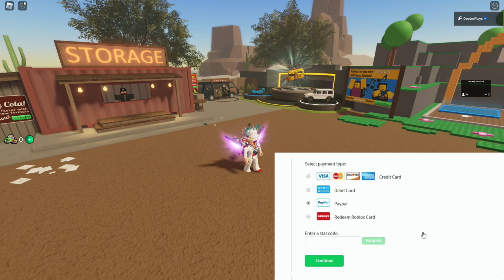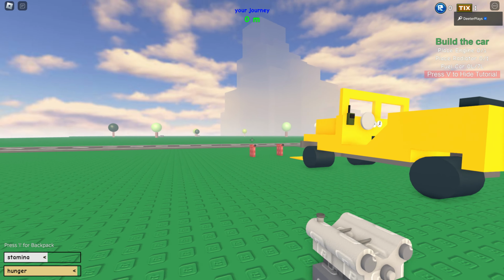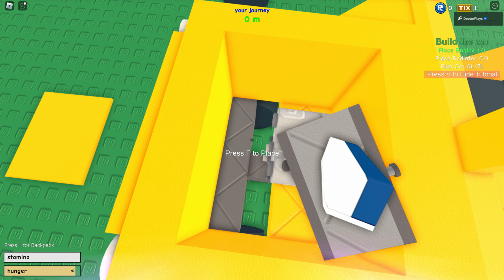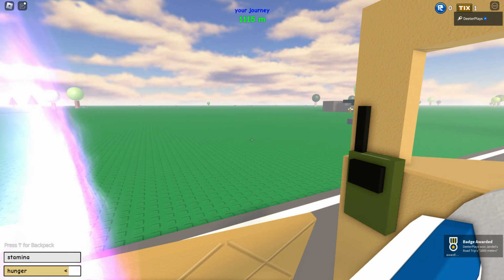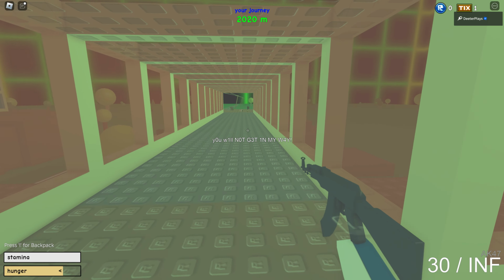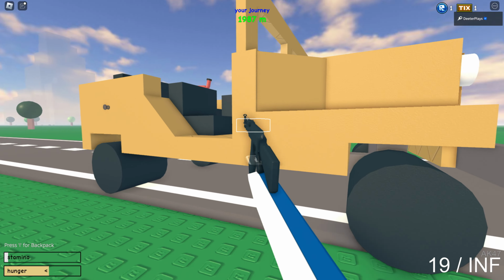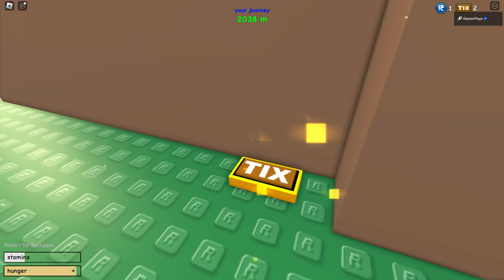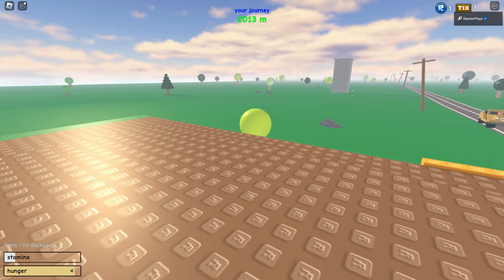[EVENT] How To Get TIX AND BADGES in DUSTY TRIP - Roblox The Classic Event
Token Quests:

Defeat 1x1x1x1’s Balls (2000M)
Make it Across Crossroads (4000M)
Defeat the Pirates (6000M)
Kill all the Zombies and Escape the Mansion (8000M)
Survive the Lava Floor and Defeat 1x1x1x1 (10000M)

Tix Quests:

Tix #1 (AT 0M - on the Table Inside Happy Home)
Tix #2 (AT 2000M - Inside the Frenzy Blue Building)
Tix #3 (AT 2000M - Red Tunnel Hill, Bottom)
Tix #4 (AT 4000M - Start of the Crossroads Bridge)
Tix #5 (AT 4000M - On the Crossroads, Before Ramp)
Tix #6 (AT 6000M - Next to a Barrel, 2nd Ship)
Tix #7 (AT 8000M - Behind the Haunted Mansion)
Tix #8 (AT 8000M - 2nd Floor, Bedroom Table)
Tix #9 (AT 10000M - Left Building’s Basement)
Tix #10 (AT 10000M - Right Building’s Basement)

⭐ Use the Video Star code "DEETERPLAY" when purchasing Robux or Membership on Roblox to help support the channel. (by using my star code Roblox will pay me a 5% commission of what you spend, at no extra cost to you!)

(some music from epidemic sounds )